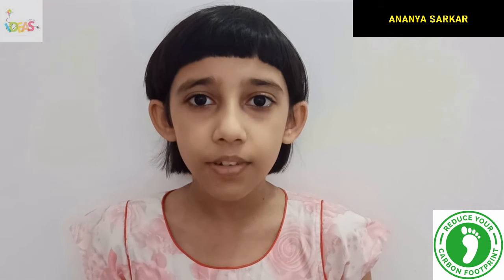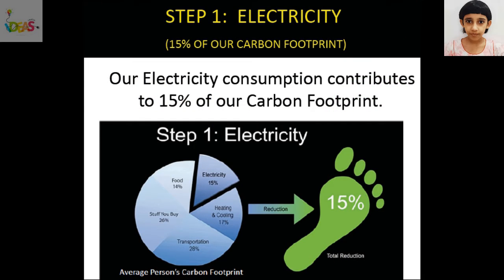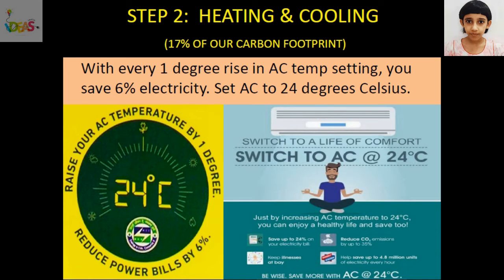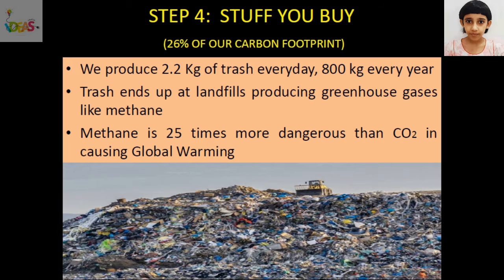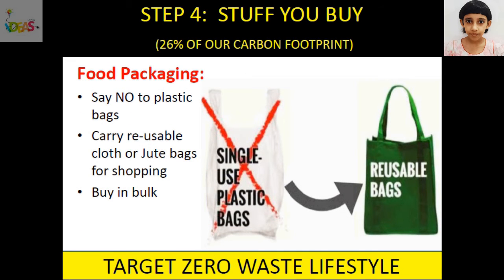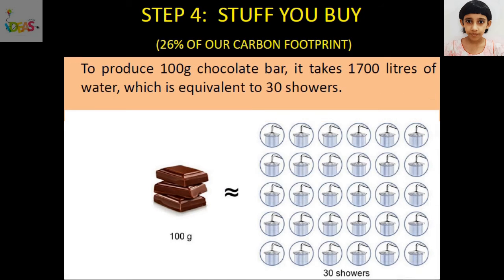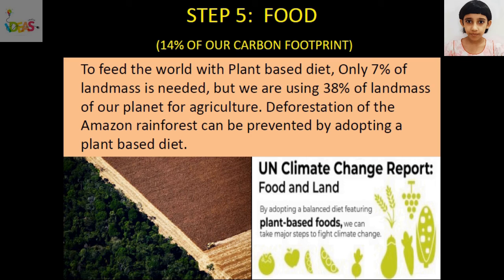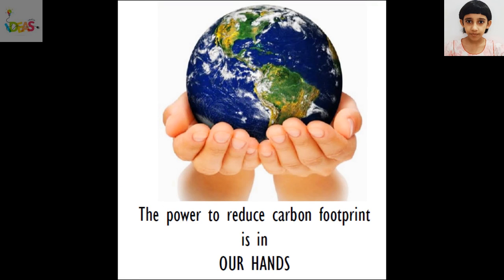HOW TO STOP CLIMATE CHANGE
"The power to stop climate change is in OUR hands"